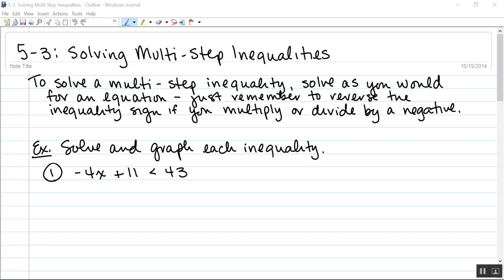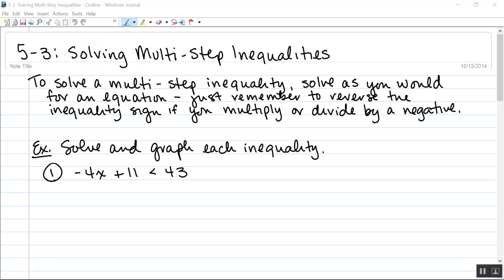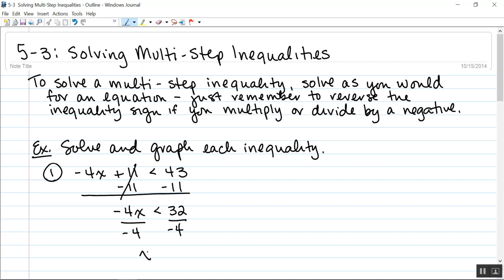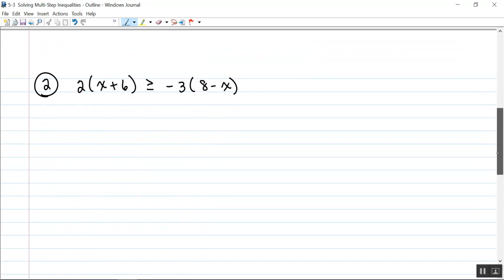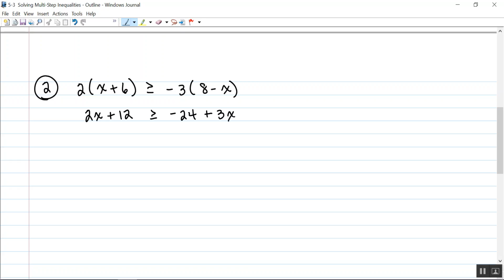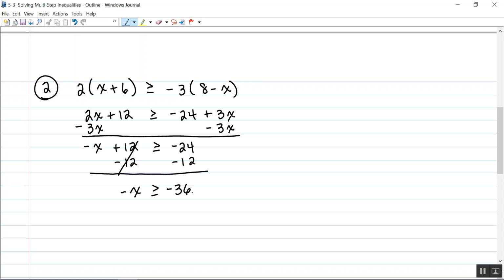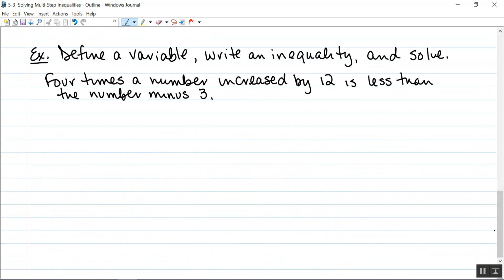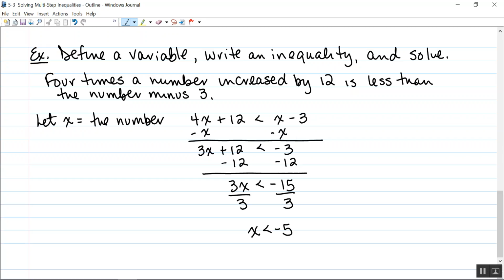5-3 Solving Multi-Step lnequalities